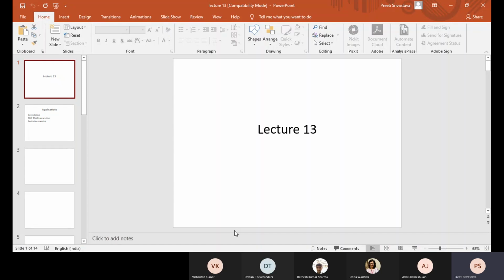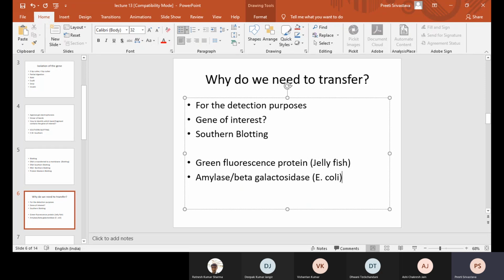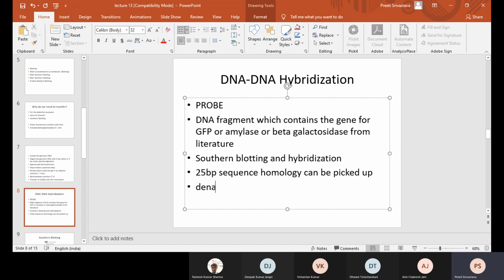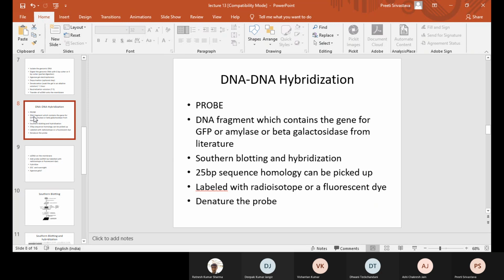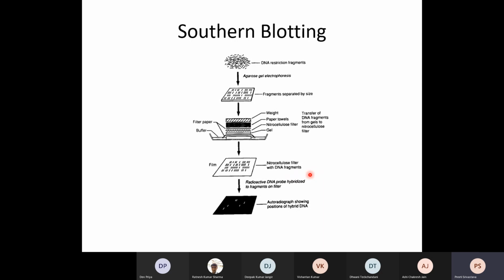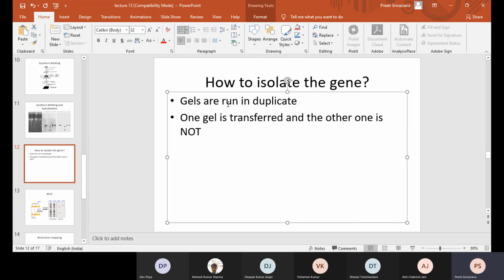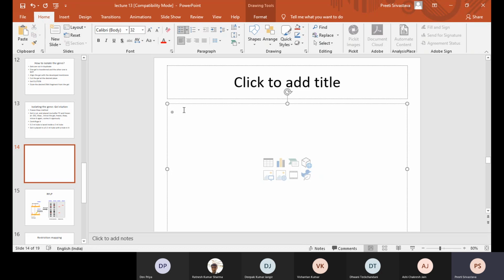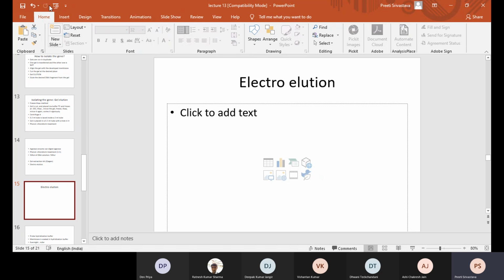Meeting in General 20210910 090256 Meeting Recording